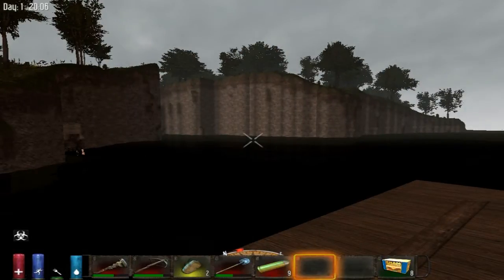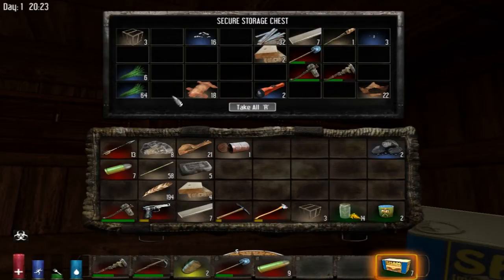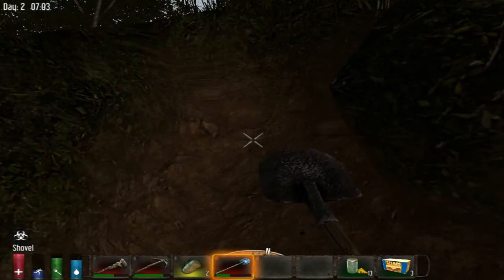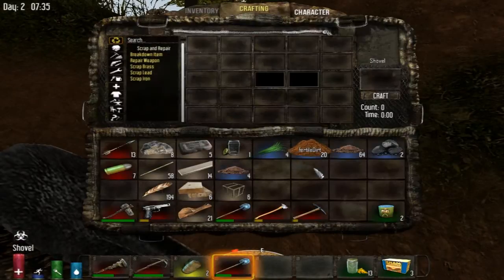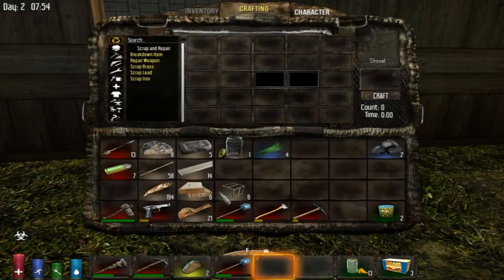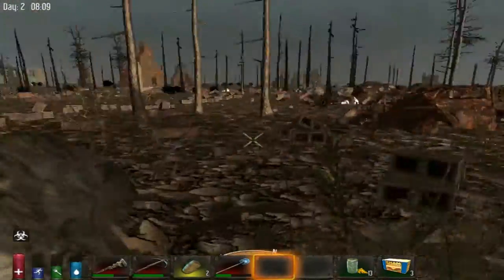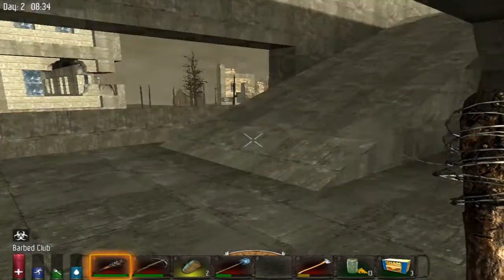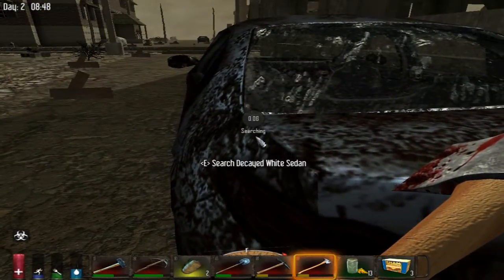7 Days to Die 8